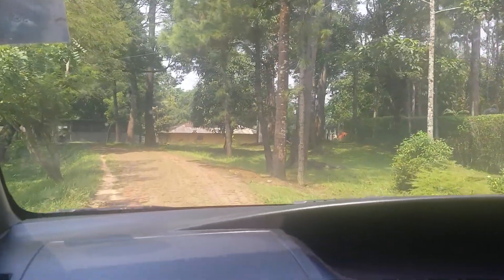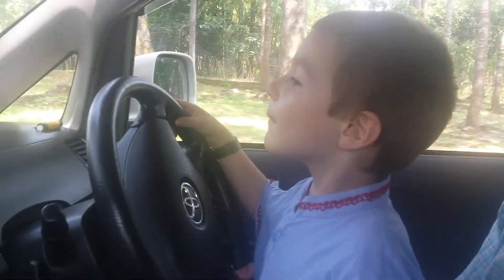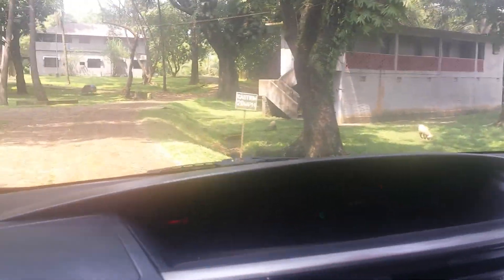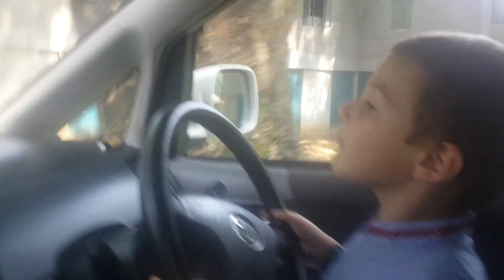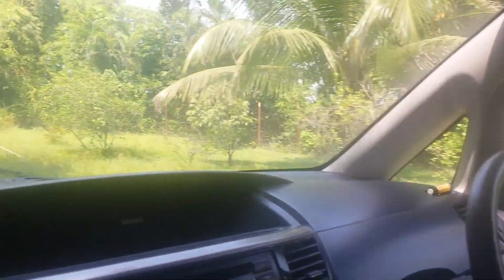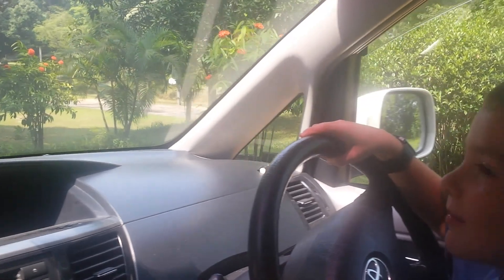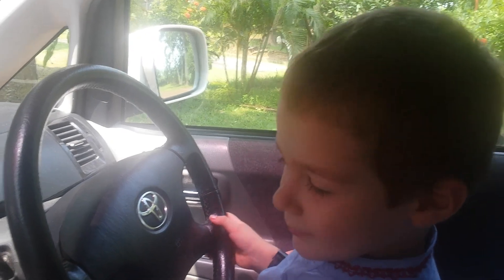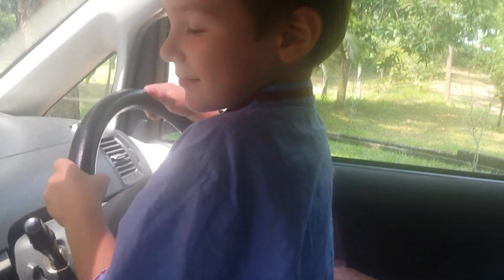Driver's Ed at the Age of Four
Noah gets behind the wheel for the first time!